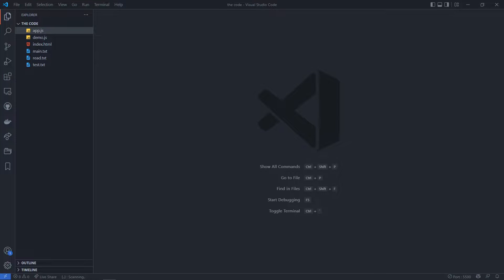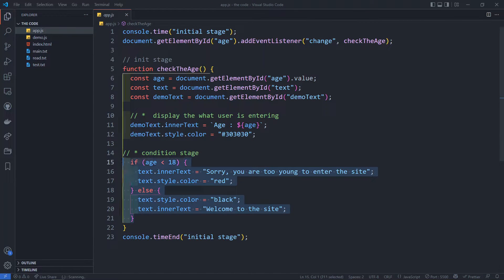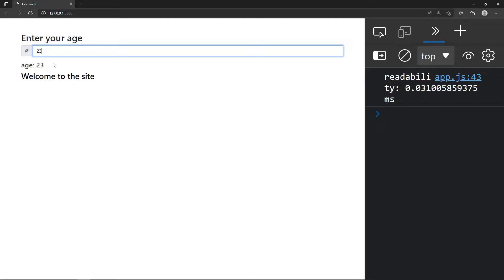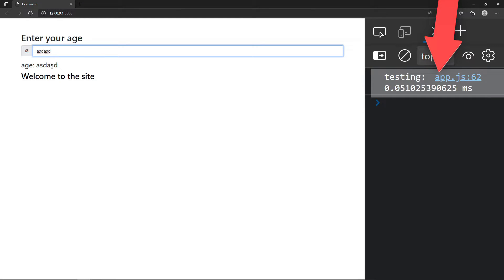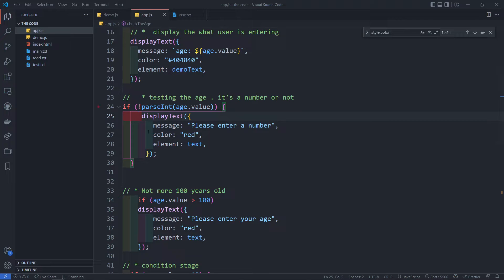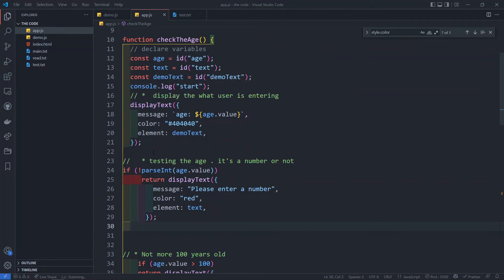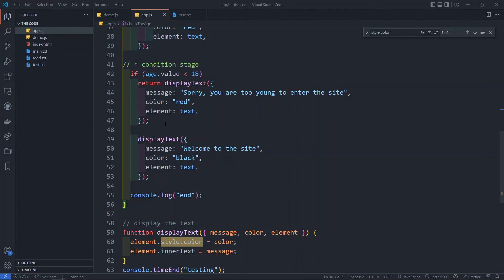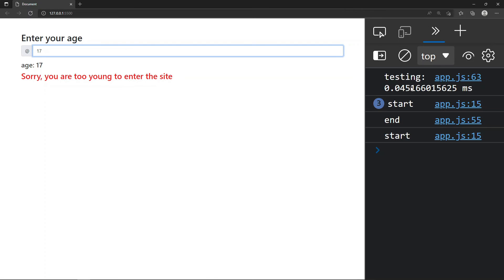The 4 Pillars Of Code | Explained in Tamil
In this video, you will learn about the four pillars of code which use in the software world to develop any kind of software using these techniques.

Chapters:
00:00 - Preview
00:33 - Topic
02:12 - Readability
03:35 - Testing
07:10 - Maintainability
07:57 - Performance
08:47 - Noted: Important point

🤝 Feel free to give us feedback!
👀 Let's build a community of geeky friends.✌🔥

If you found this content valuable.

✨🙏 Credit 💳 ✨
Thumbnail Design By:
Here Is Their Instagram ID 👇

✨ Video Tags ✨
what was the main principle of the 4 pillars of the code? , The 4 Pillars Of Code